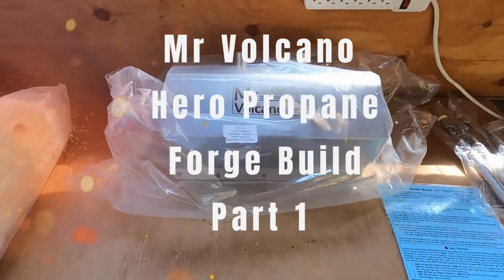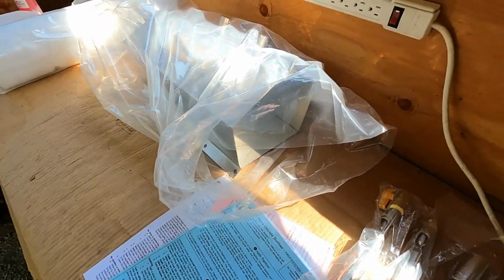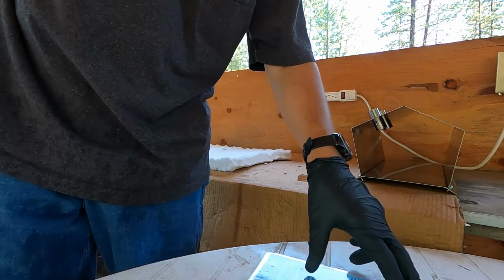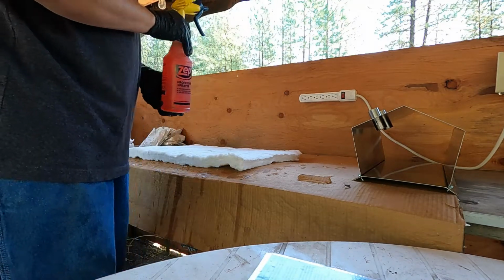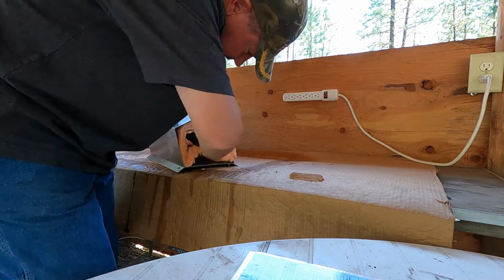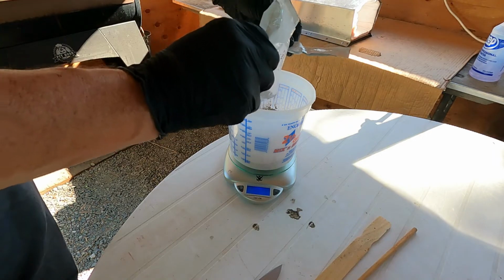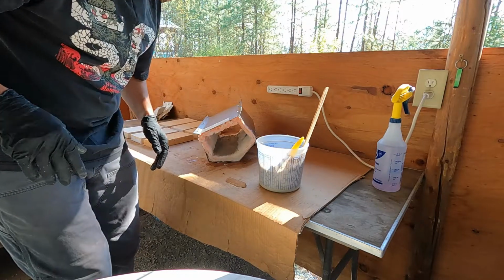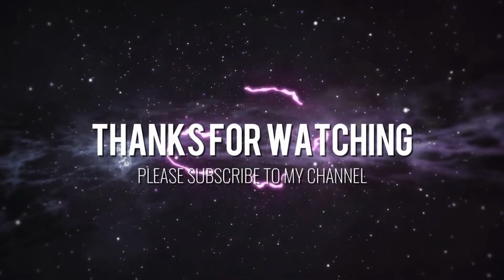Mr. Volcano Hero Propane Forge Build Part 1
I take you along in today's video as I assemble a Mr. Volcano Hero Propane Forge. This is Part 1 of 2 videos.

 Mr. Volcano Hero 2 - Portable Propane Forge (Complete Kit - Now with Superwool XTRA) MADE IN USA (Stainless Steel) Double Burner Artist Hobby Knife Making Tool Making Farrier Blacksmith.